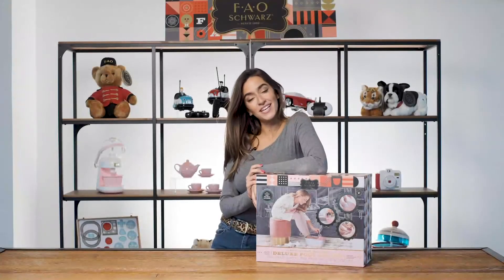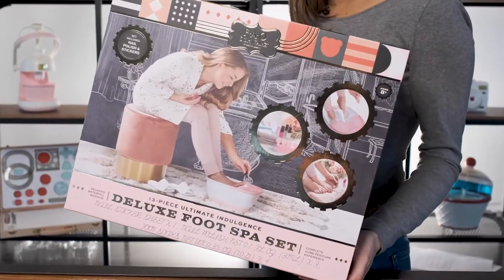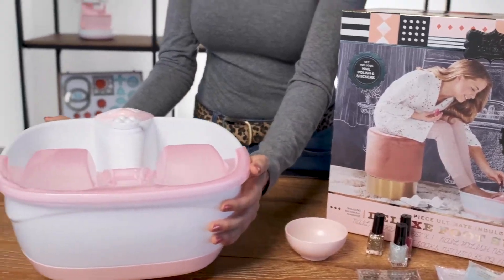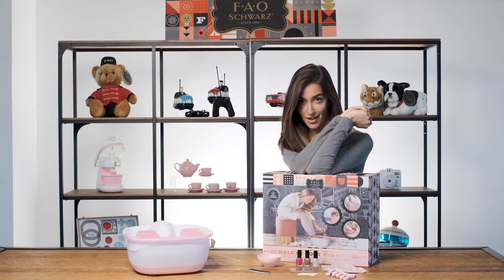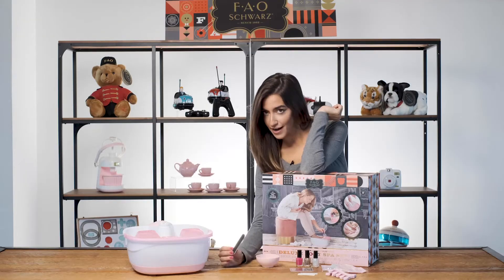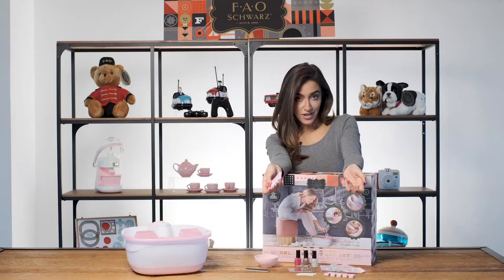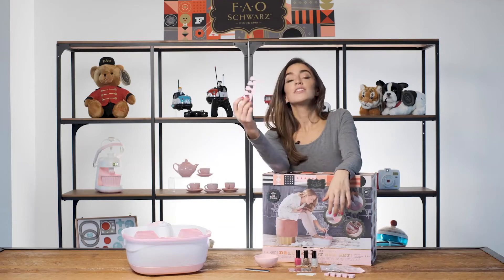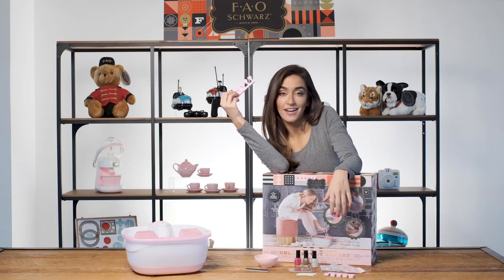FAO Schwarz Foot Spa Set for Girls